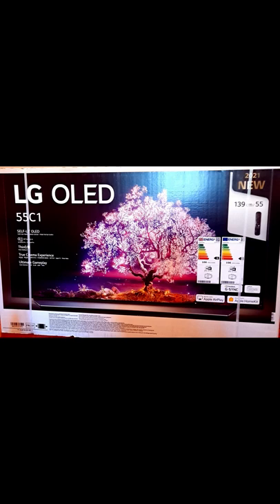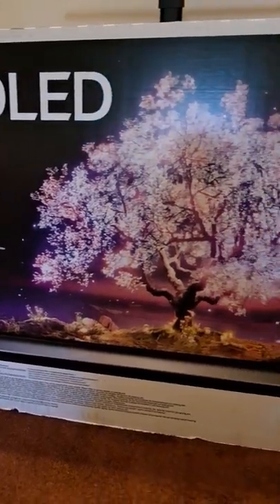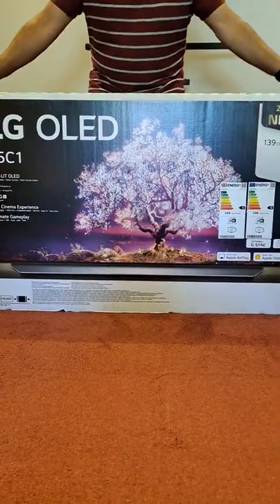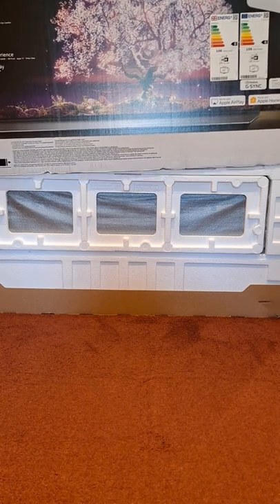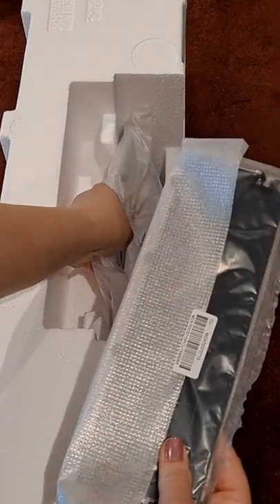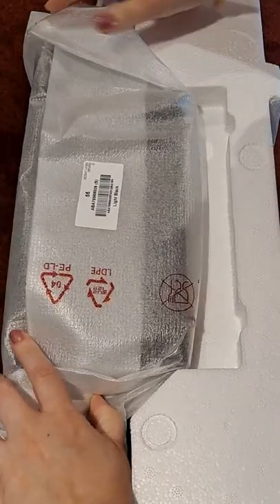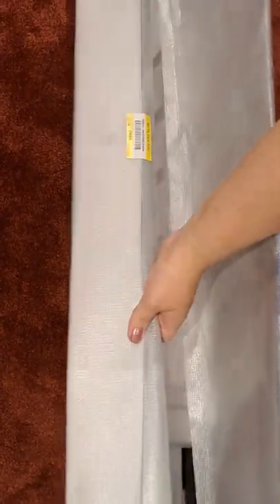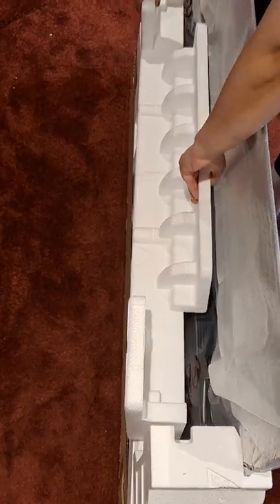LG C1 55 inch 4K Smart OLED TV (OLED55C14LB) - Unboxing Video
Unboxing my new LG C1 55 inch 4K Smart OLED TV with advanced α9 Gen4 AI processor 4K for ultimate picture & sound. So excited!!!